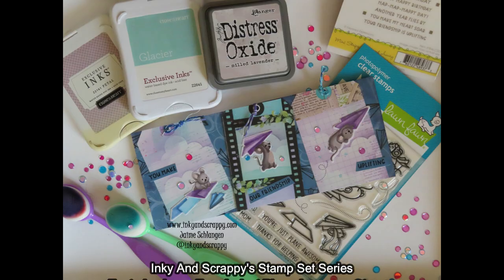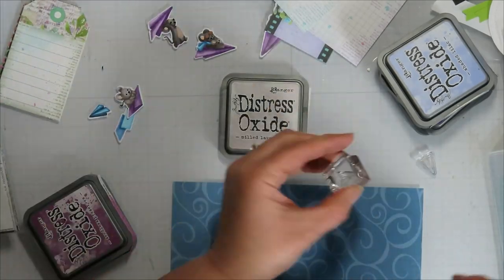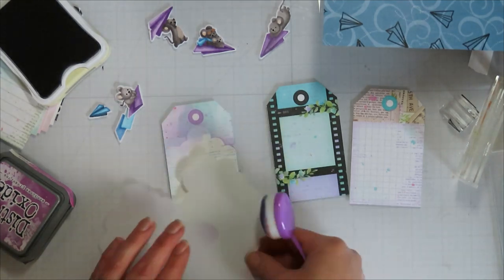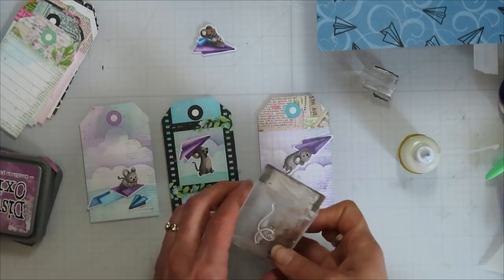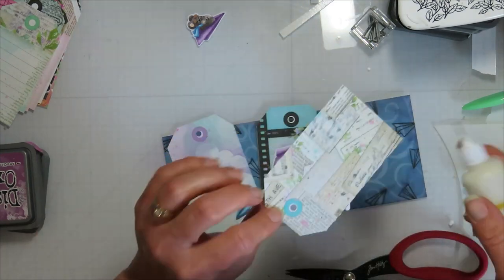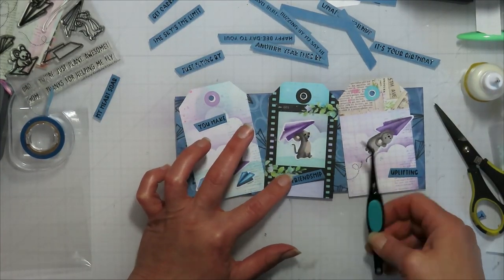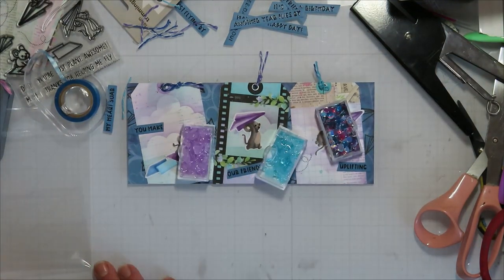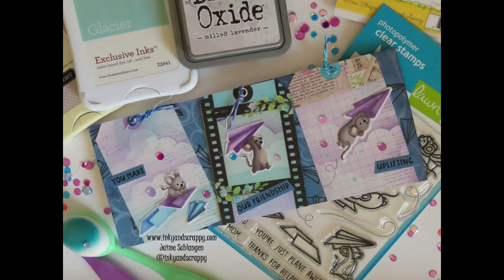Slimline Storyline Card, Lawn Fawn's Just Plane Awesome, Card 2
Using those pre-collage styled tags that come with a 12x12 paper pack make quick work creating these storyline scenes for a slimline card.

Products:
Lawn Fawn's Just Plane Awesome
Simple Stories- Vintage Simple Blooms 12x12 paper
MFT cloud stencil
VersaFine Onyx Black Ink
distress oxide ink- Milled Lavender, Lost Shadow
Hero Arts- Unicorn Ink
CTMH- Glacier, Petal Inks
Taylored Expressions- Mini Strips- Fly High
Trinity Stamps- Twilight Sequence Mix
ohuhu markers on Xpress It blending cardstock

Jaime